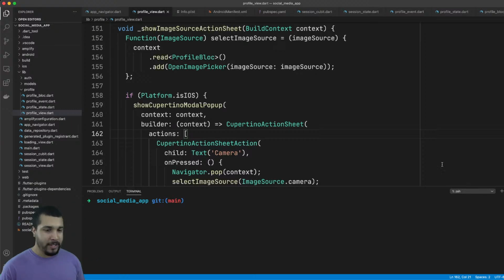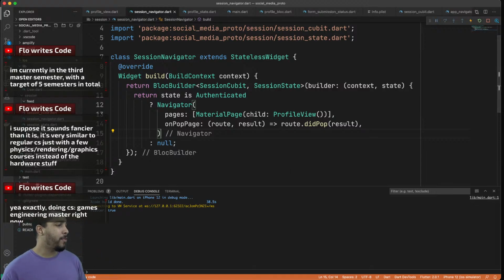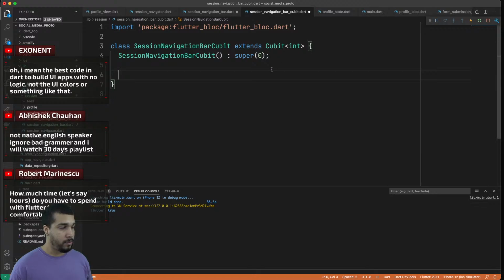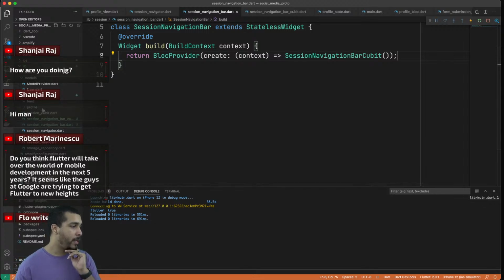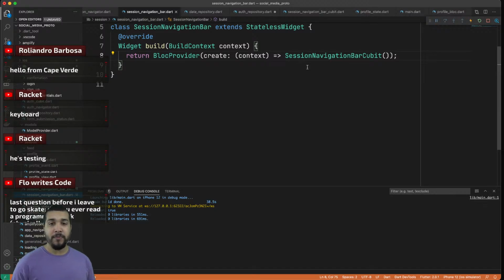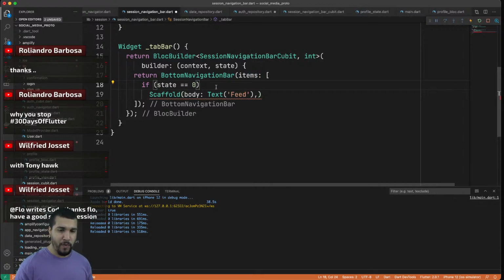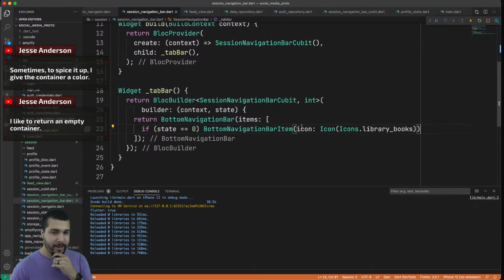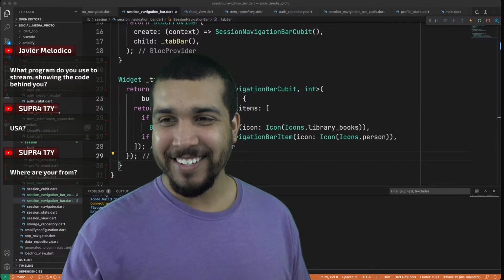Flutter: Social Media Feed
Kilo Loco starts working on the home feed of the social media app in Flutter